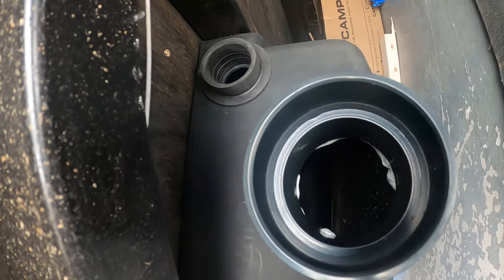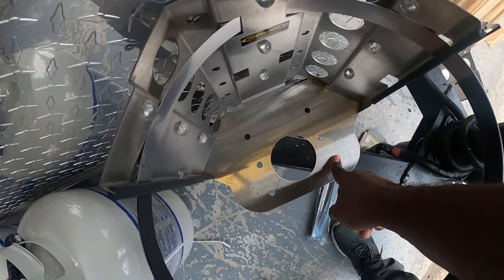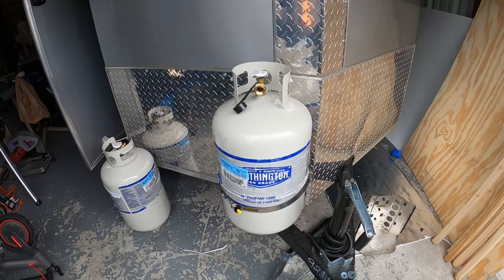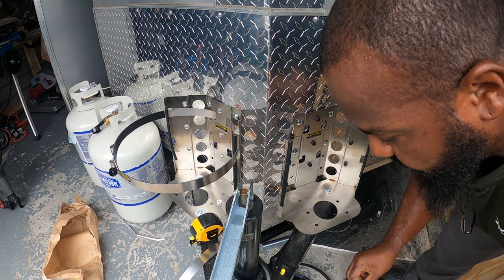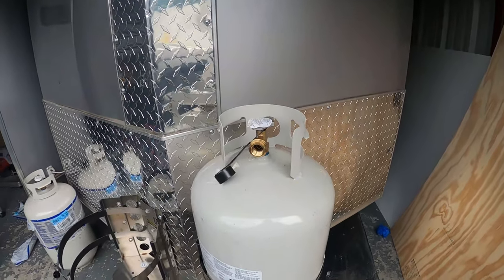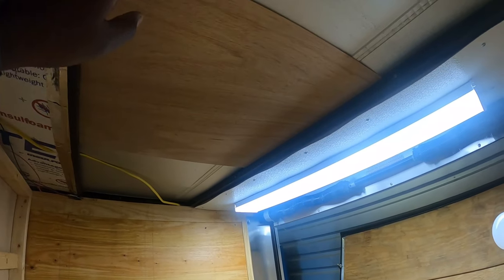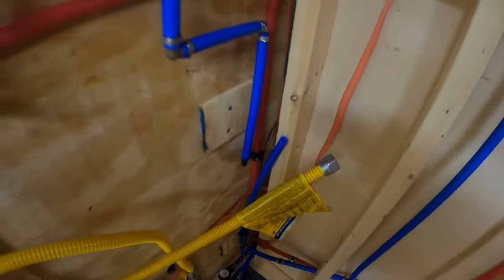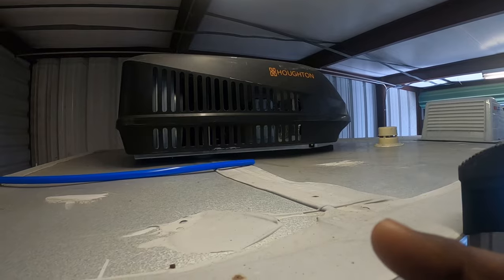Mobile Shower Trailer Build Part4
In part 3 of the mobile shower trailer build, I will install the vent for the black tank, the 2 LP brackets and do an overview of where I am now (May 2022).
If you use my build as a tutorial or instruction, it is at your own risk.